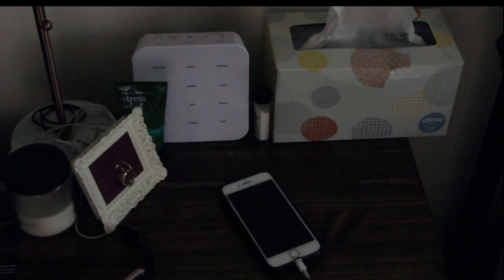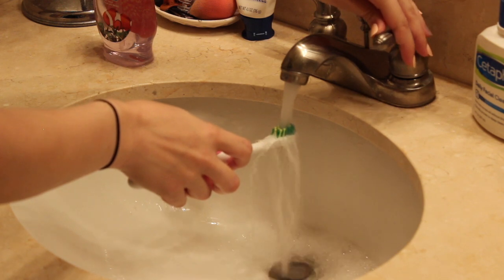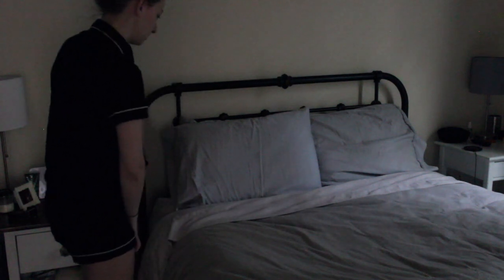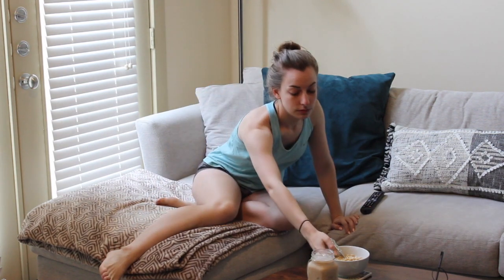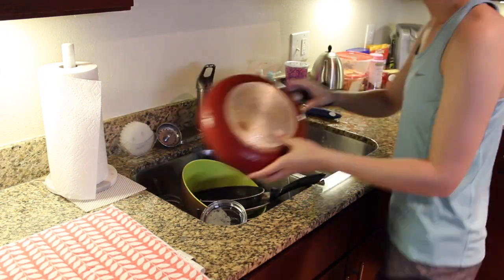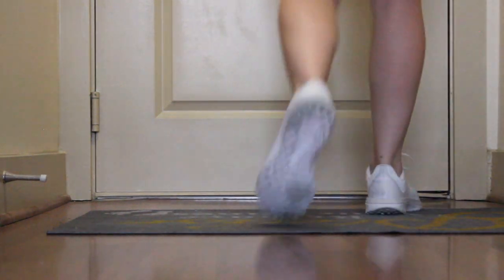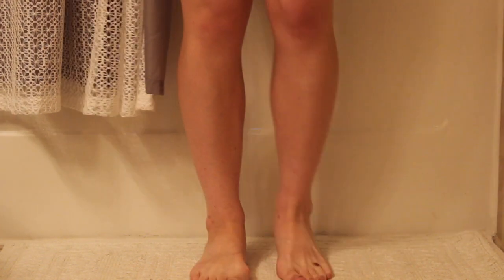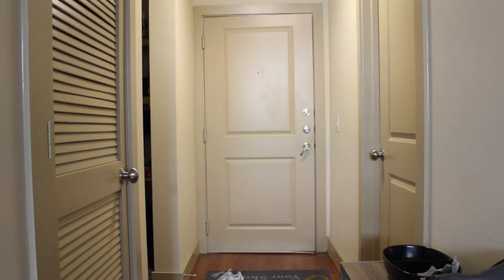My Morning Routine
Hey, Y'all! I wanted to share my current morning routine because I have managed to keep a solid one for a little bit.

I'll catch y'all later in my next video!
Sarah

Things mentioned in the video:
Pajamas: